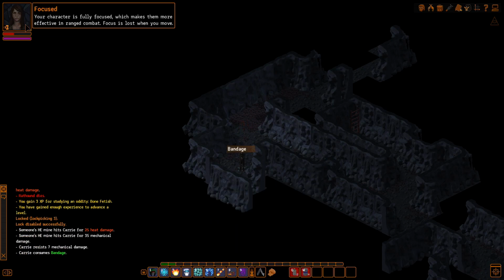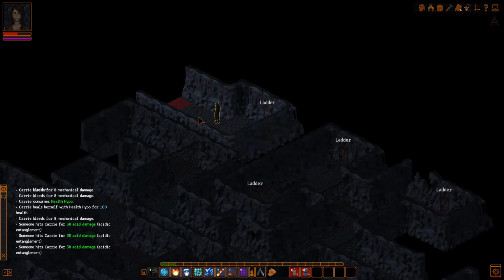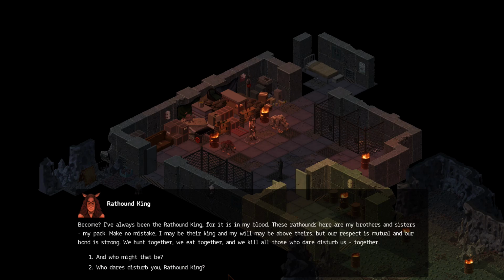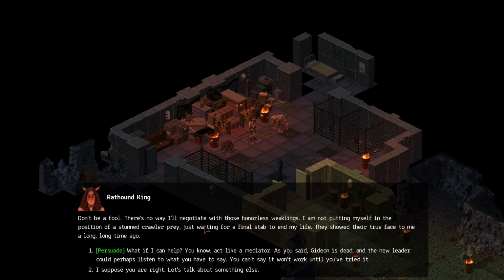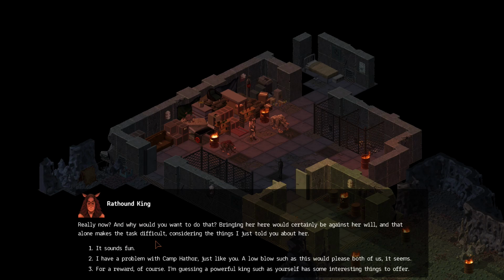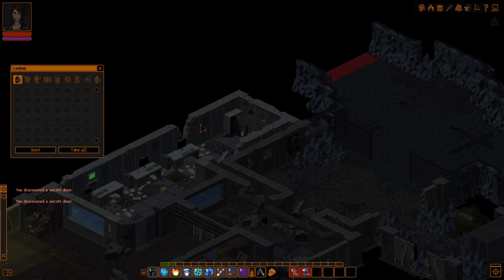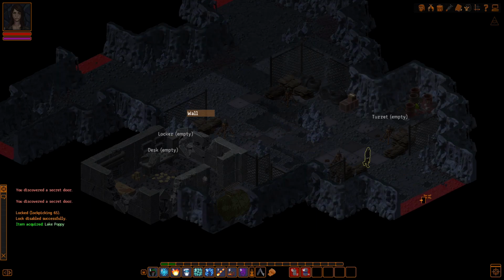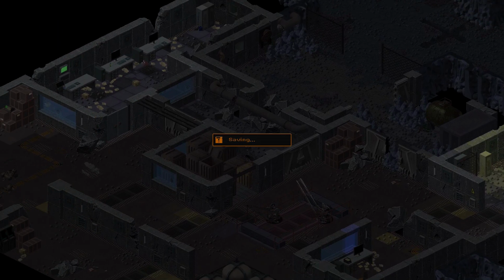The lair of the king of the rathounds - Let's Play Underrail: Expedition #37